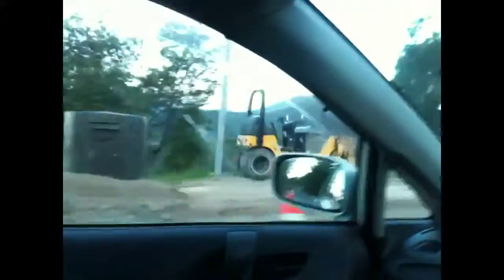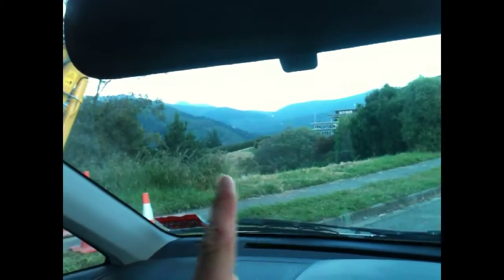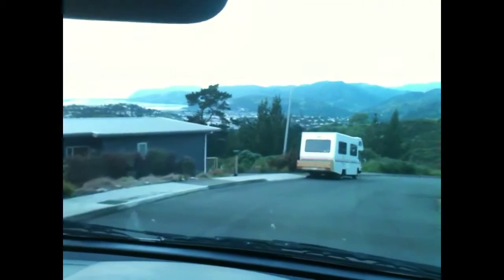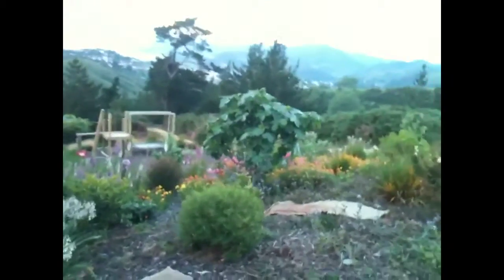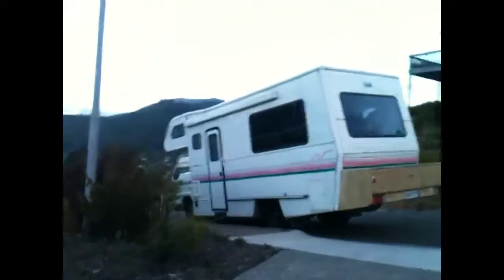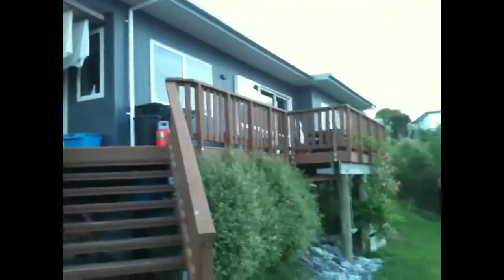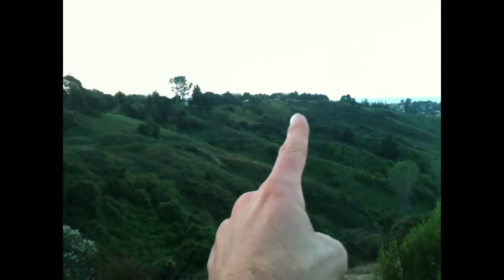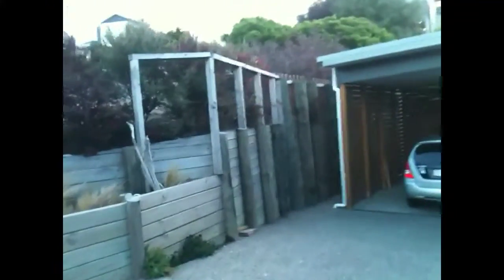Video of roadworks on our road number 2 and our house